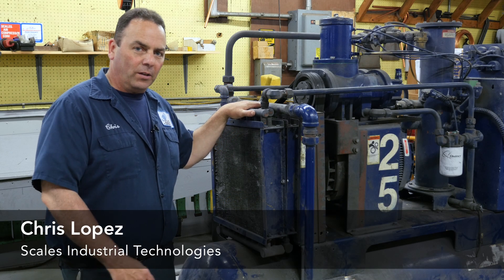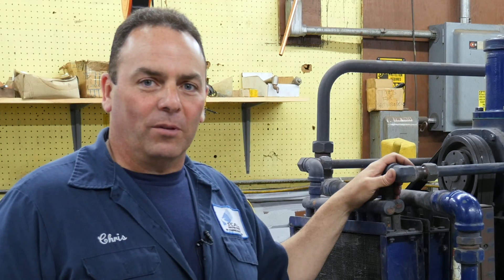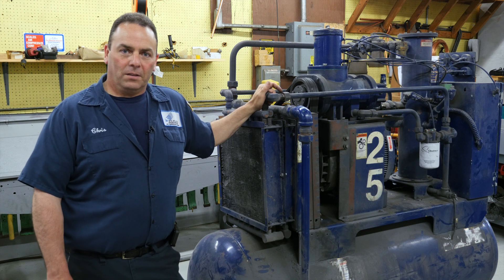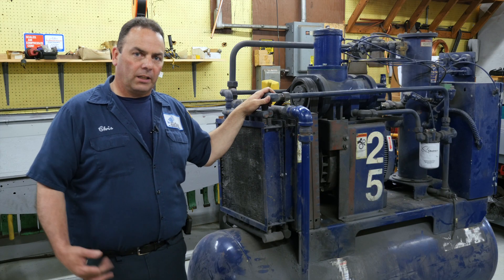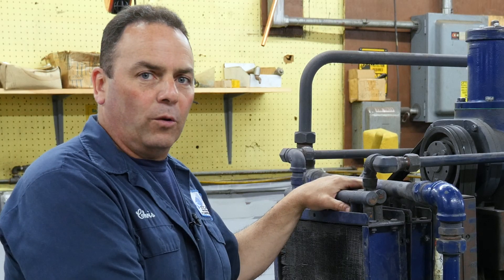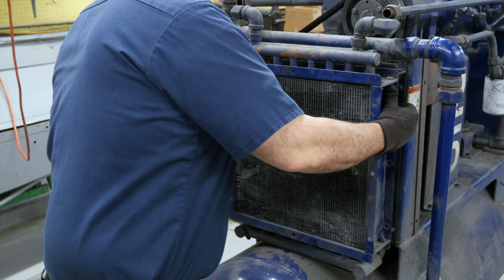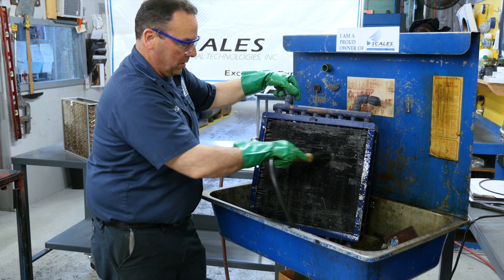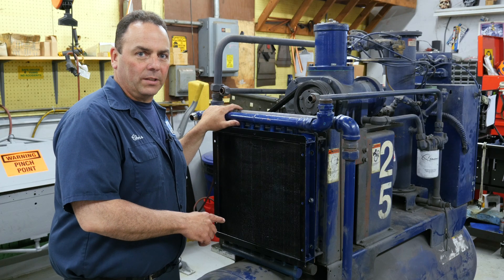Scales Industrial Technologies: How To Clean Your Compressor Cooler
The air dyer is probably the most overlooked cooler in the system. At a minimum, a dirty condenser will cause water in the lines. At a maximum, it will cause dryer failure.

A lot of people are tempted to blow out the dirt with compressed air.  This only moves the dust which will end up back in the condenser when the fan comes on. We recommend vacuuming the condenser. Whichever method you decide to use, be careful not to bend the fins and always make sure to check the drain trap.

On the air compressor, a dirty cooler can also cause a couple of things to happen if not cleaned regularly. The compressor will run hot and potentially shutdown on high temperatures.  If left unresolved, you can have varnishing of the lubricant, bearing failure or worse, as fire.

If your compressor includes an after cooler, the high inlet temperature that the dryer would see, would cause the dryer not to function properly.

Cleaning the dryer & compressor cooler would be done during your regular maintenance and should be checked during your weekly visual inspection.

Call any one of our locations for help with all your maintenance needs.